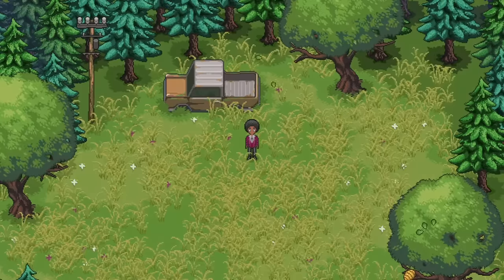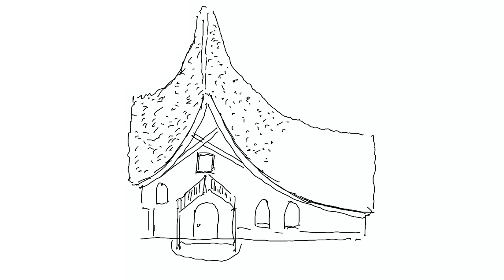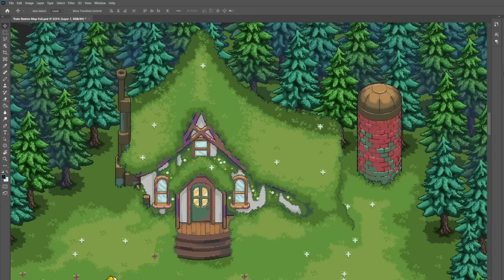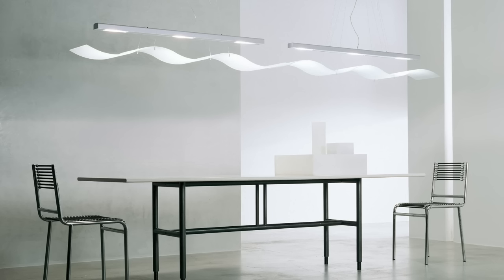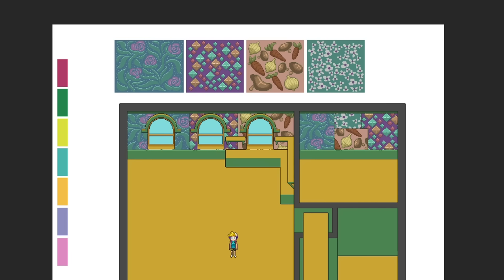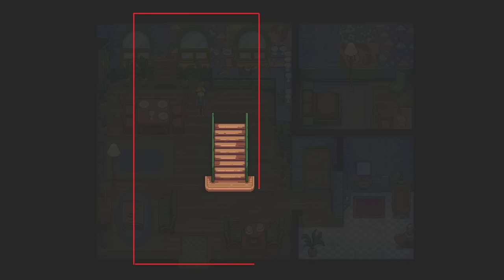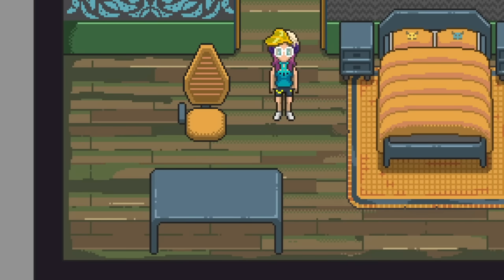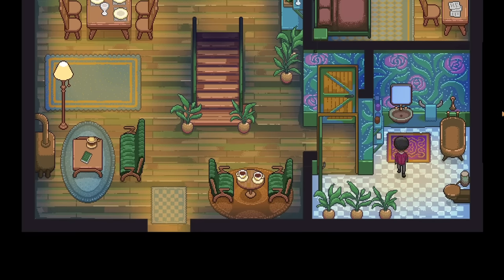Ghibli Style Farmhouse - Full Design Process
Full design and drawing process for a Ghibli-inspired farmhouse.

Wishlist Chef RPG on Steam!

If you missed the Kickstarter and still wish to support the game, check out our pre-order store!